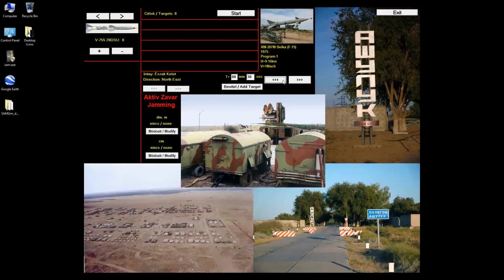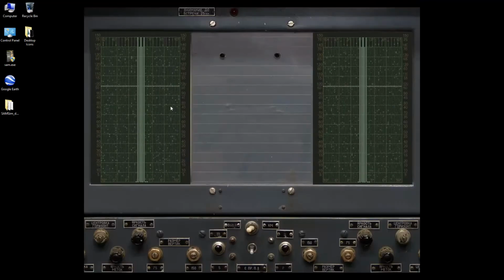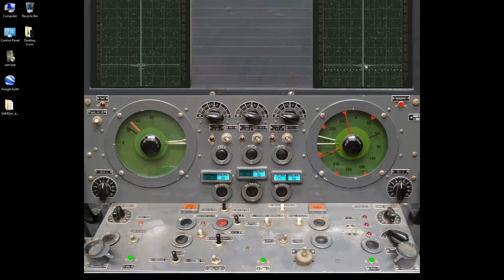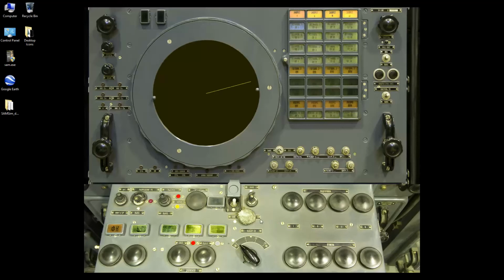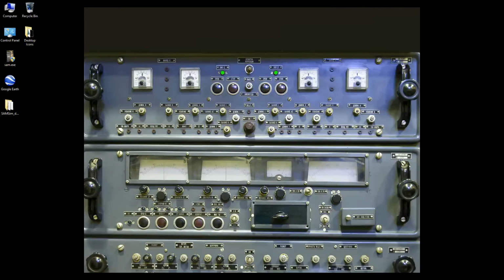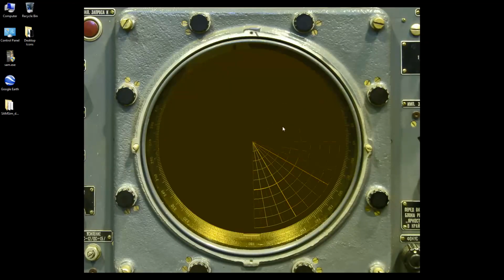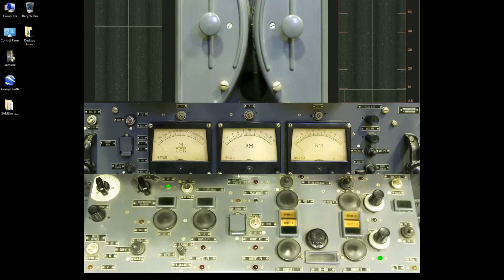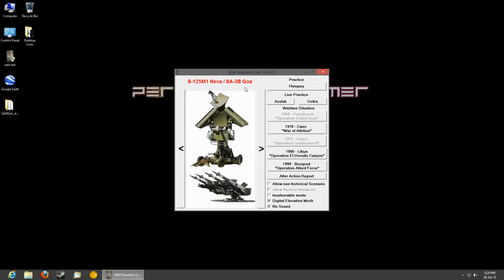Let's Play: SAM Simulator Part 2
Part 2 of Let's Play SAM Simulator.